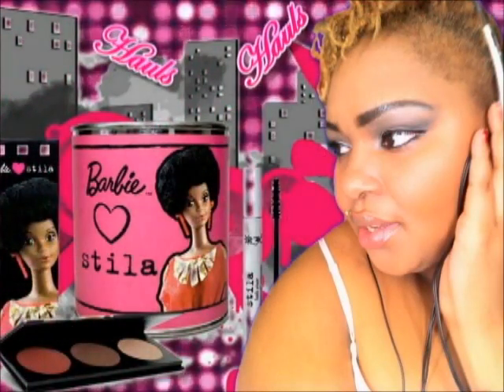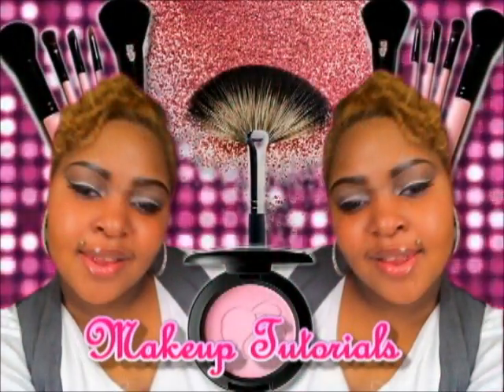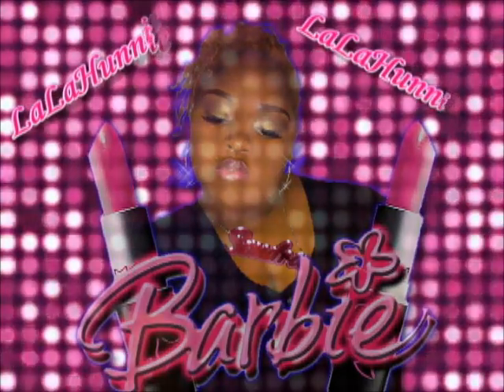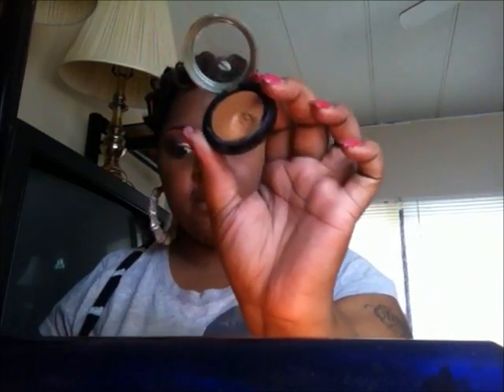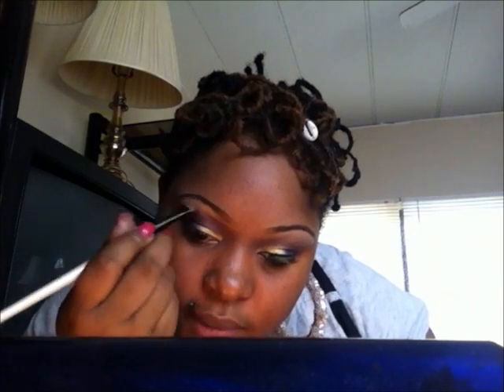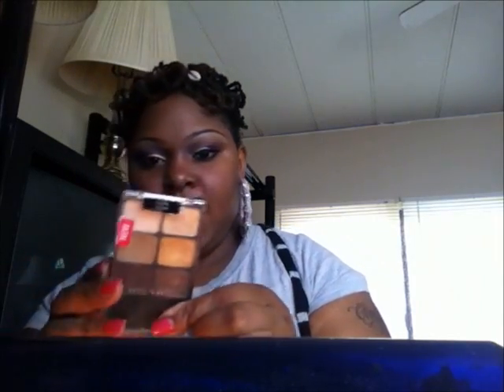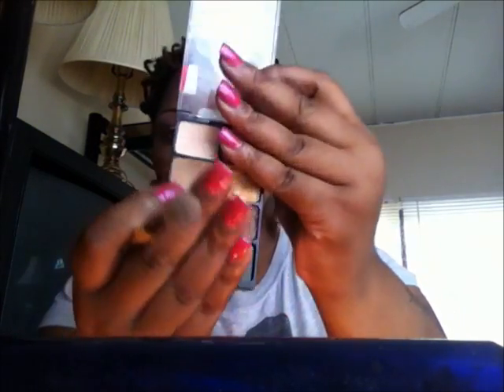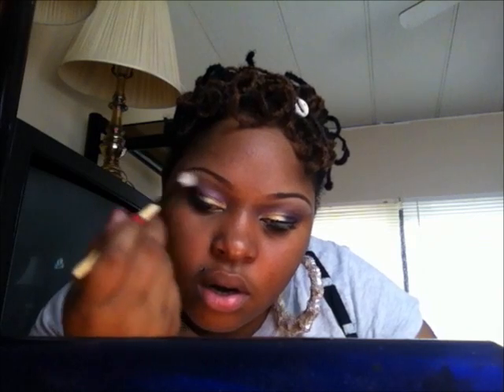Highly Requested Golden Purple Look Pt 1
Hey fashionistas & fashionistos heres a look that was requested by so many of my facebook & yt fam so here it its.